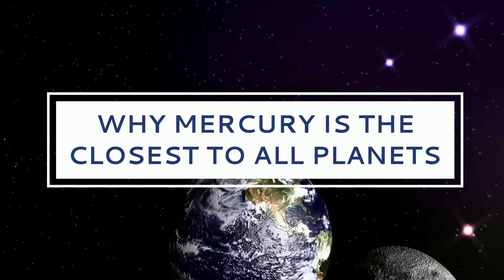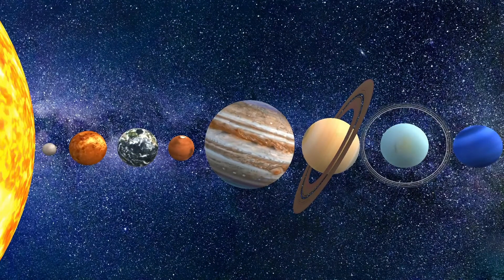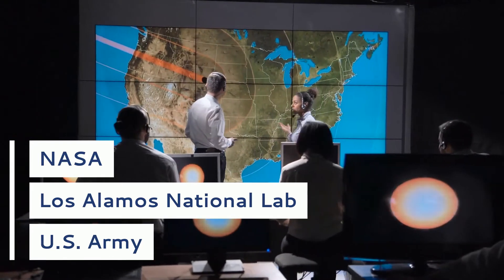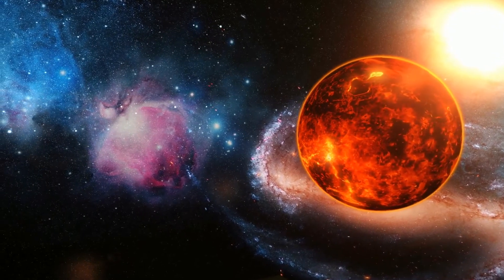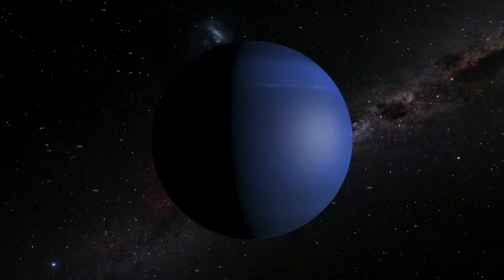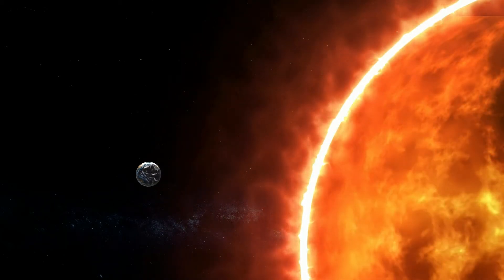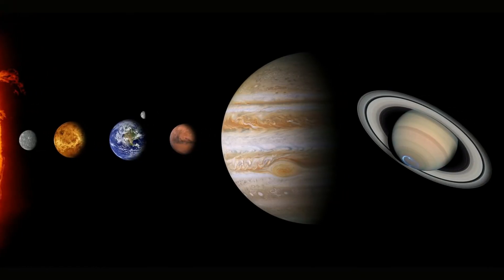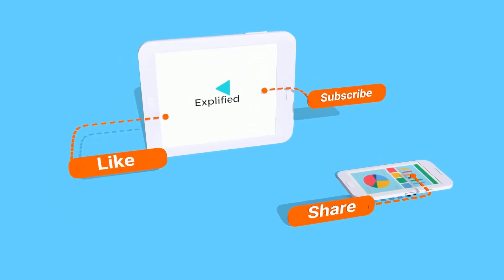Why Is Mercury The Closest To Every Other Planet In Our Solar System?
In this video, we explain why Mercury (not Venus) is closest to the Earth and all other planets.
Watch this video to know more about Mercury and other planets.